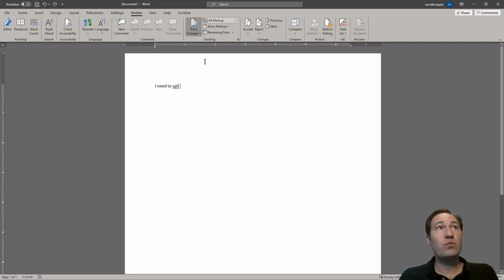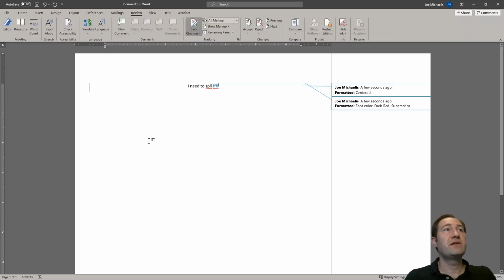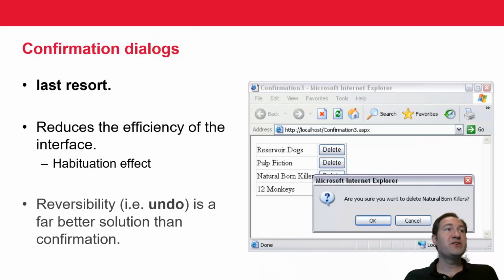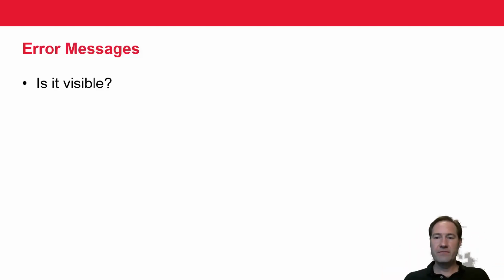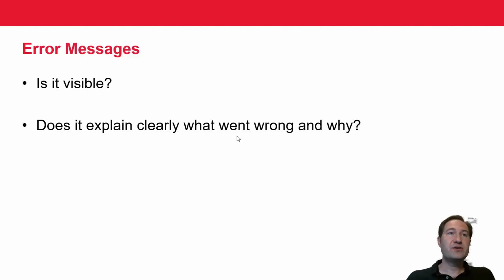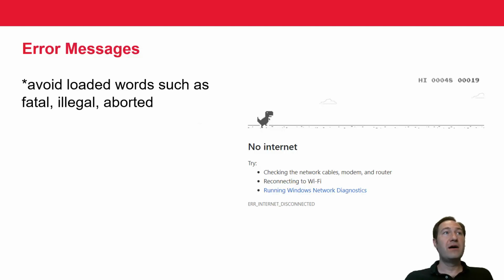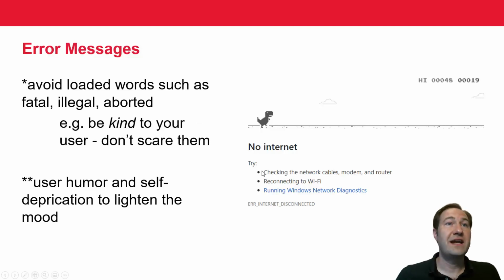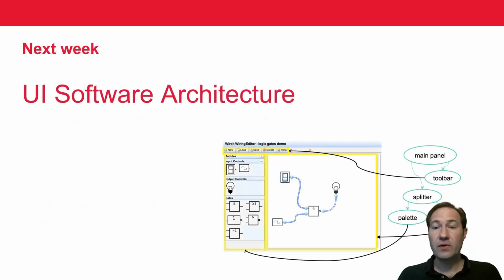CS 422 Week 5 1 4 safety error messages